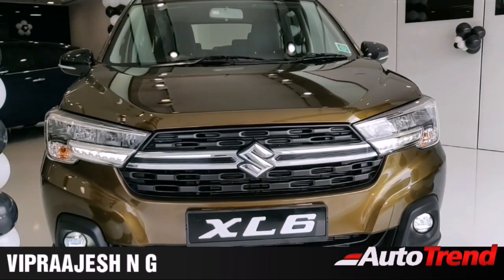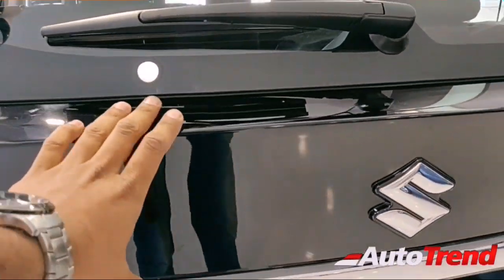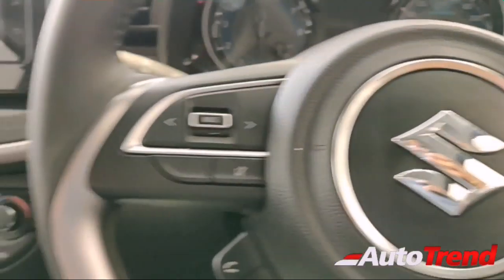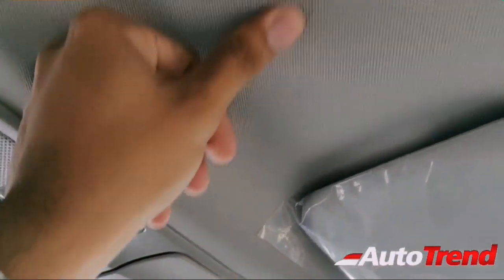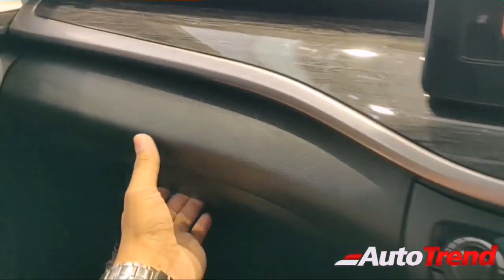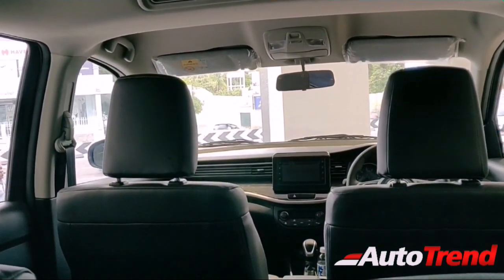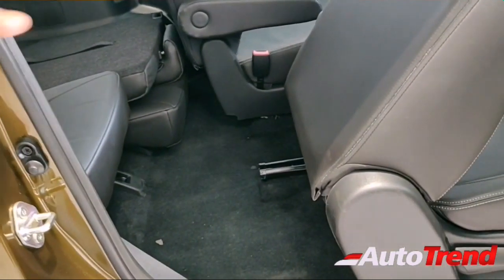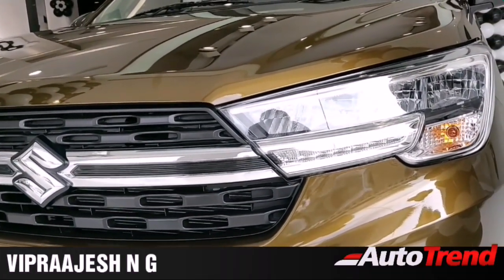Maruti Suzuki XL6 Alpha Variant Pearl Brave Khaki and Nexa Blue Color - Detailed Review !!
Mr Kalidass, Ambal Nexa

Maruti Suzuki XL6 is available in 6 different colours :-
Maruti Suzuki XL6 Pearl Brave Khaki,
Maruti Suzuki XL6 Metallic Premium Silver,
Maruti Suzuki XL6 Metallic Magma Gray,
Maruti Suzuki XL6 Prime Auburn Red,
Maruti Suzuki XL6 Pearl Arctic White,
Maruti Suzuki XL6 Nexa Blue AutoTrend , New Cars, New SUV, New Car Review, TeamAutoTrend, New Car Reviews , Best Car Review YouTube Channel Music Credit : Yaaro Kettavai Productions